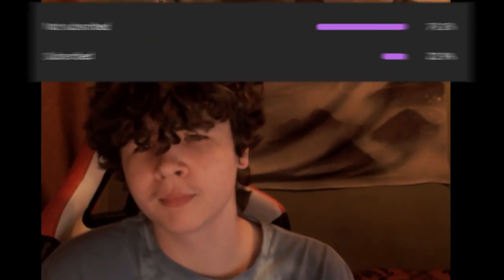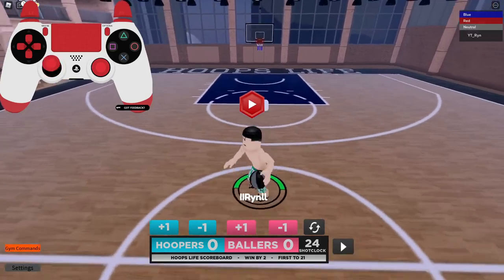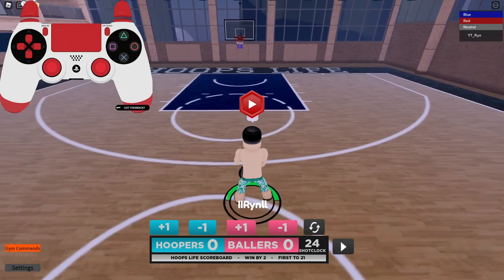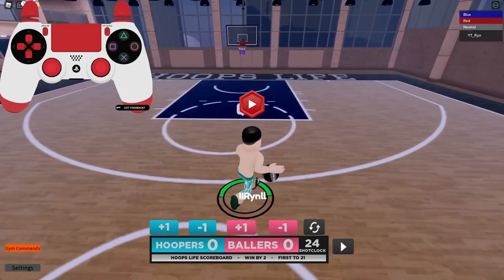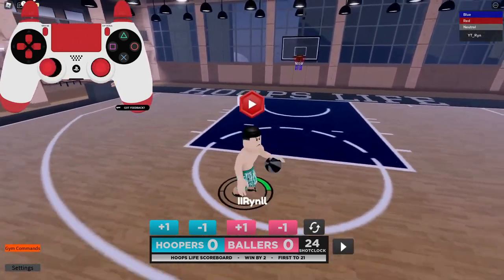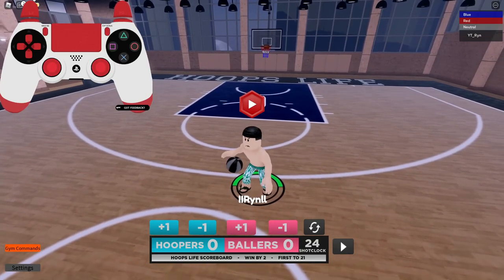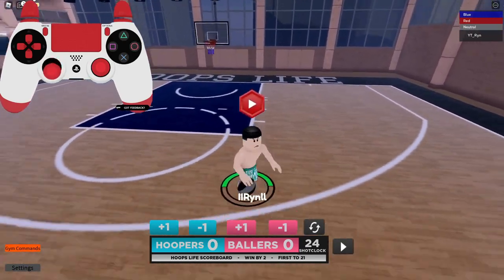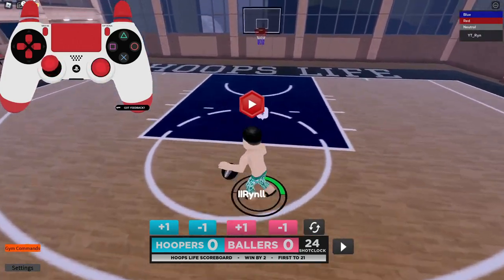Hoops Life GLITCHY Dribble Tutorial (How to become comp)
how to green every shot in hoop central 6,
how to get free reset tokens in hoop central,
how to upgrade your player in hoop central 6,
how to dunk in hoop central 6,